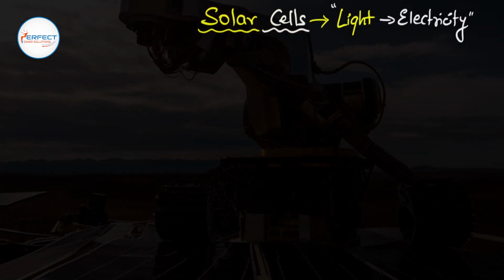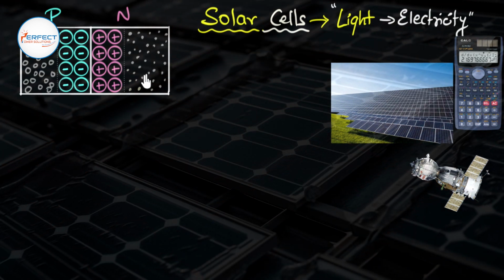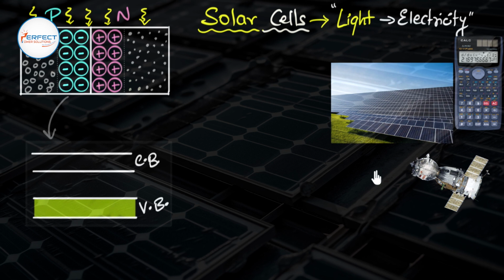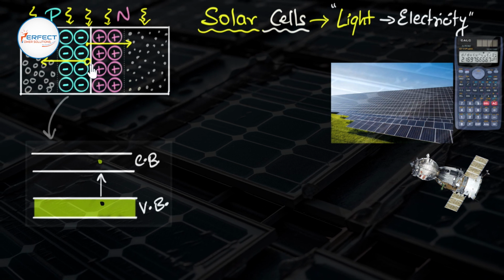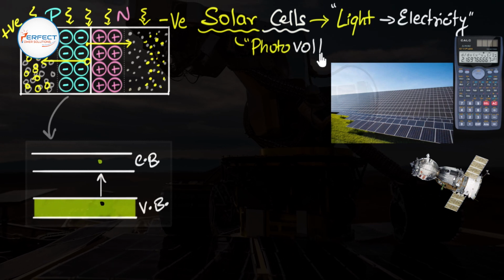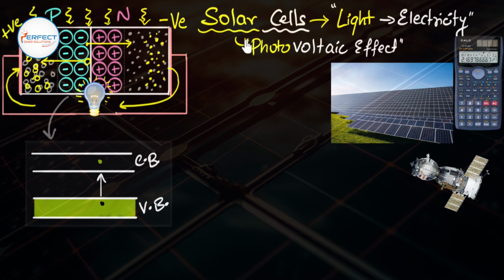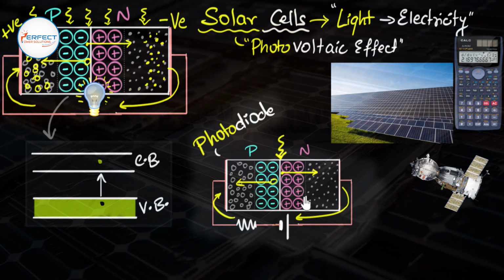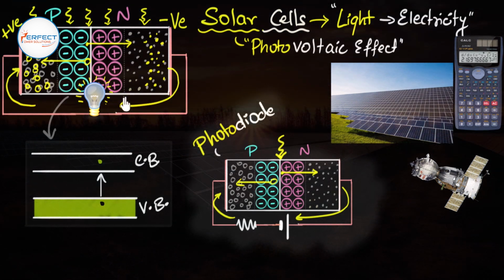How do solar panels work? | How do Solar cells work?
How do solar panels work? | Solar Panels Explained